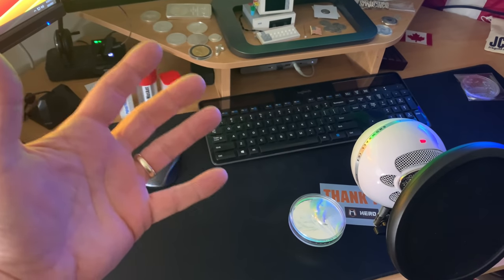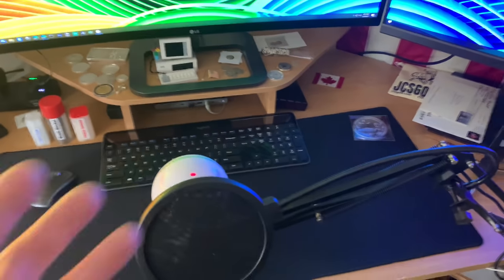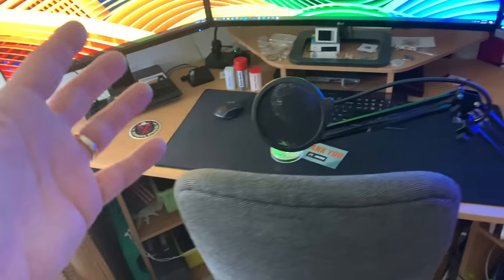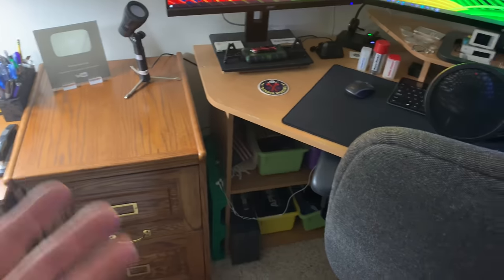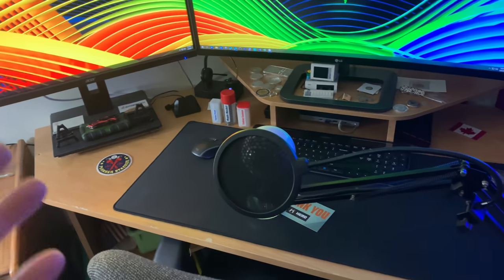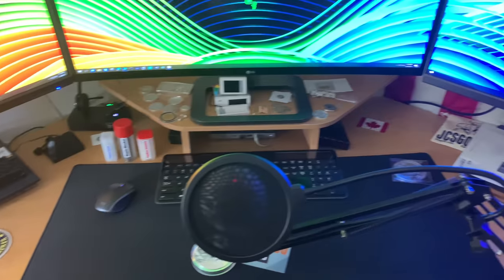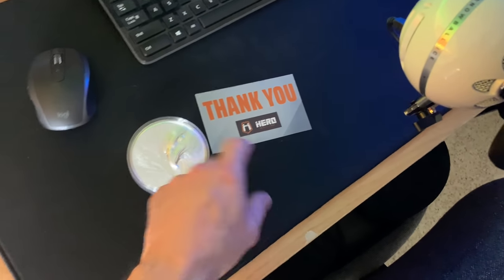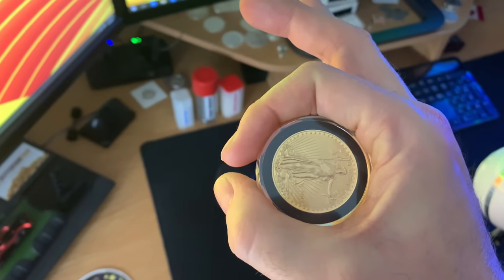COVID Yankee - One Silver Stacker's Journey (Day #1) 😲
COVID Yankee.  One silver stacker's journey (Day #1)  In this vlog I reveal my exposure to COVID-19 and talk about my journey through the illness and my thoughts on my silver stacking and prepping during this time.

👌 Mailing Address:
     ▶︎ Yankee Stacking

Topics Discussed: silver, covid_19, covid, covidjourney, silver stacking, gold, stacking silver, prepping, stacking gold, precious metals, coin collecting, junk silver, bullion, stack silver, stack gold, silver bullion, silver stacking, junk silver coins, silver coins, constitutional silver, silver eagles, american silver eagles, gold coins, gold bullion, gold stacking, invest, investing, investing in silver, how to invest, how to invest in silver